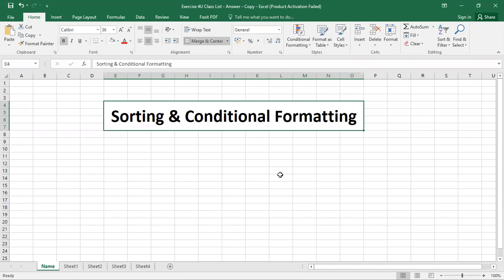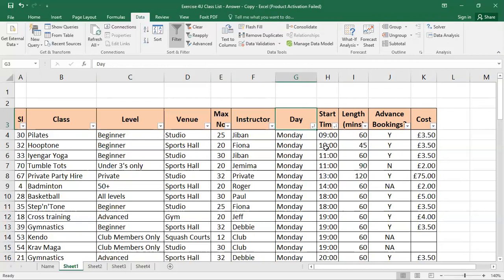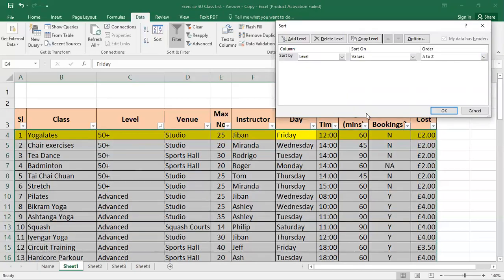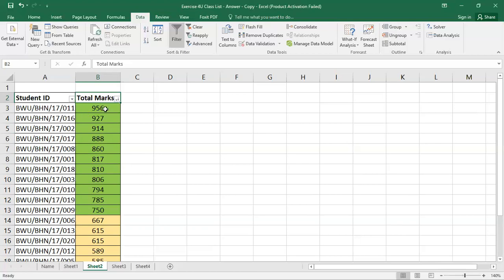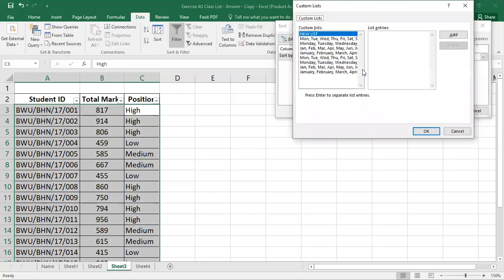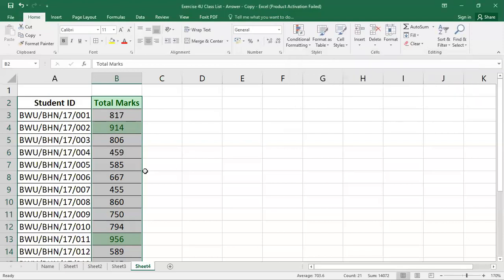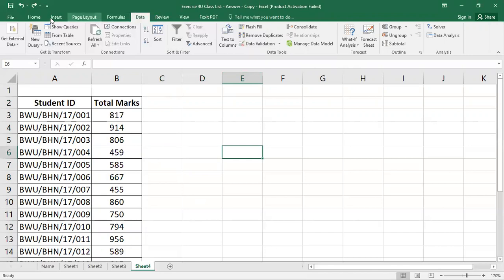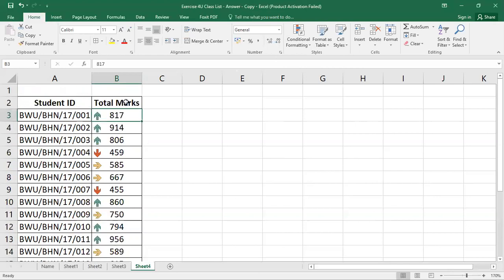Sorting & Conditional Formatting